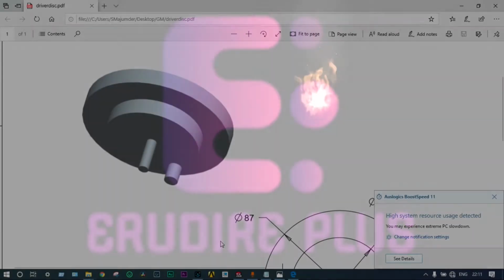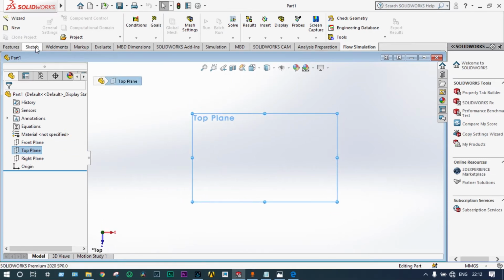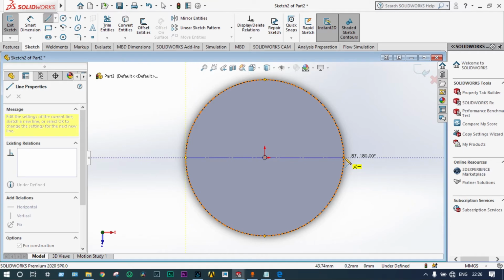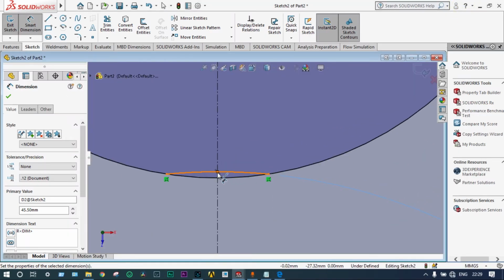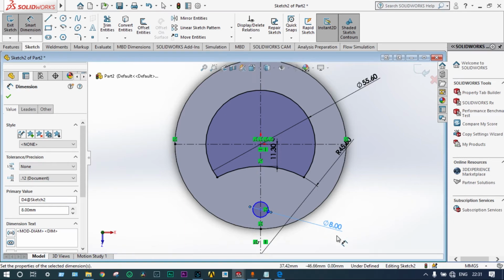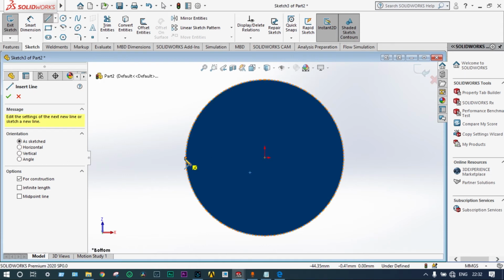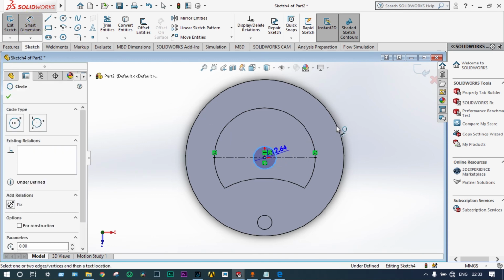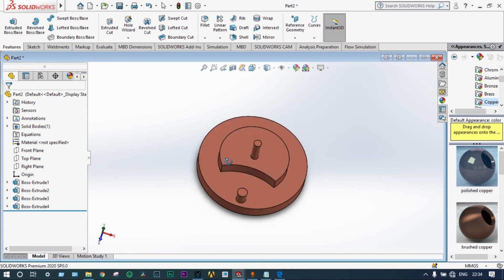SolidWorks Tutorial for Beginners: Exercise 06 - Learn the Fundamentals of 3D Modeling